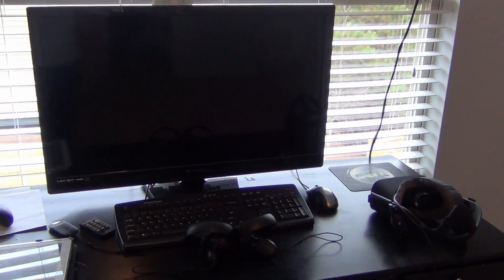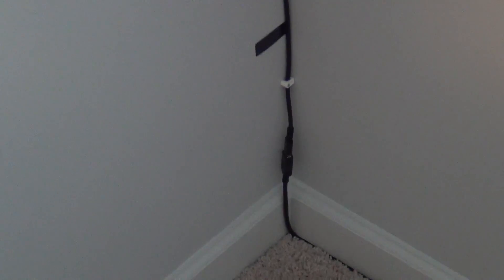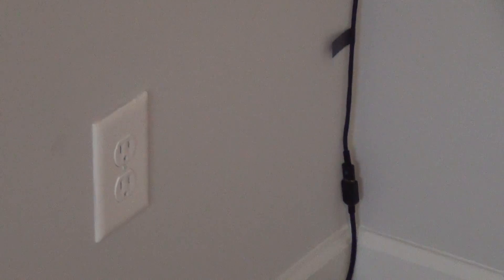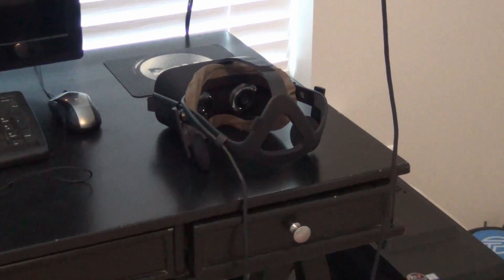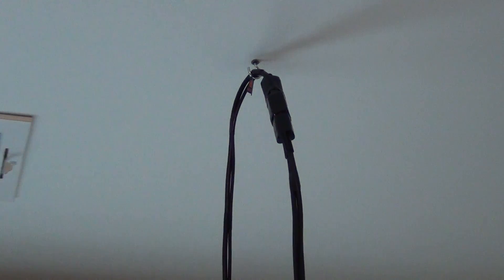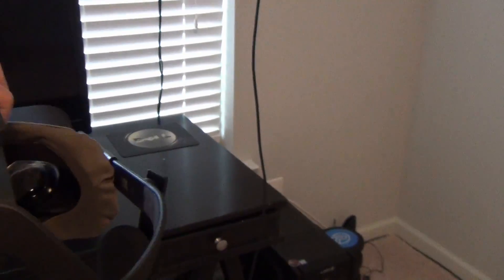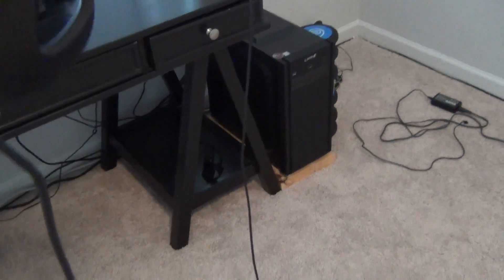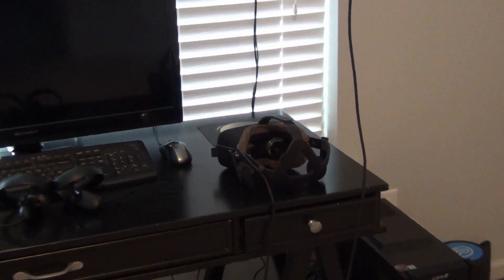Complete Oculus Rift 2 Sensors 360 Setup